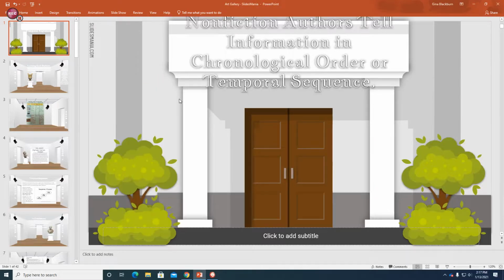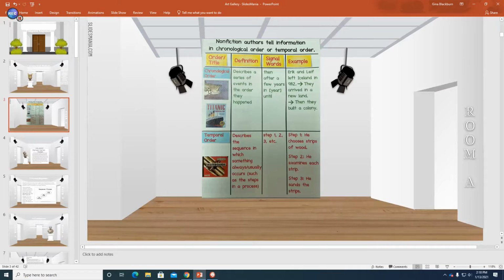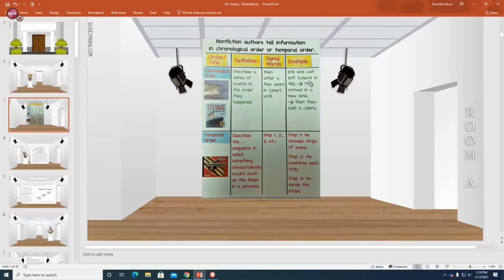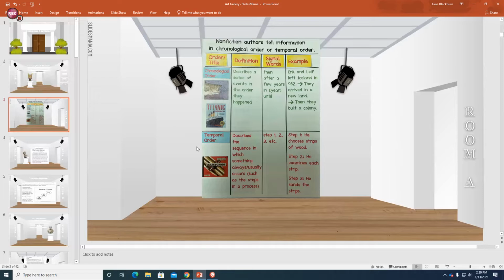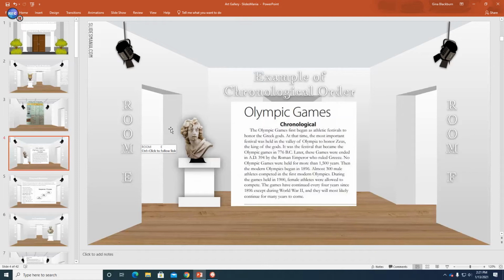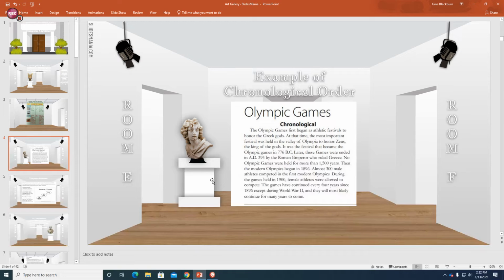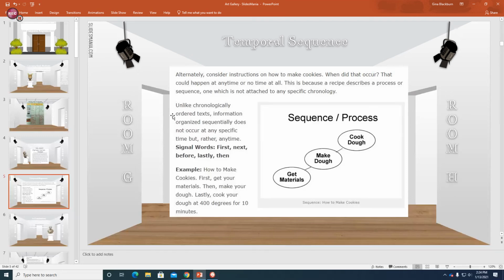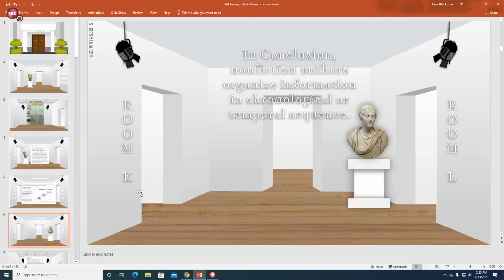Chronological Temporal Sequence Day 1